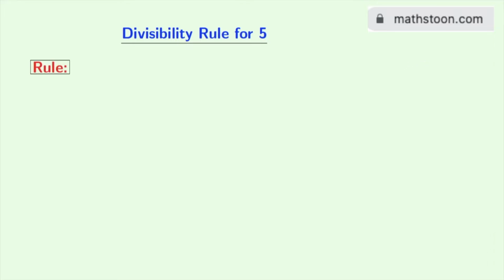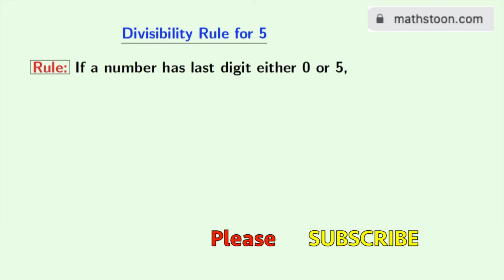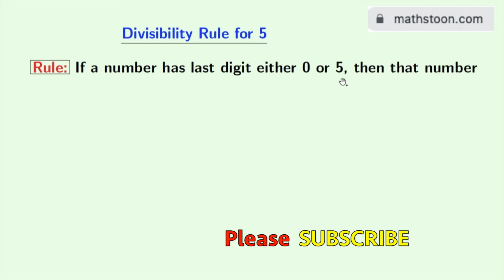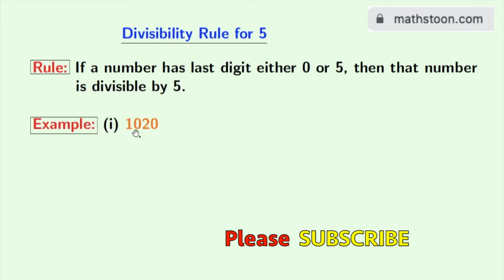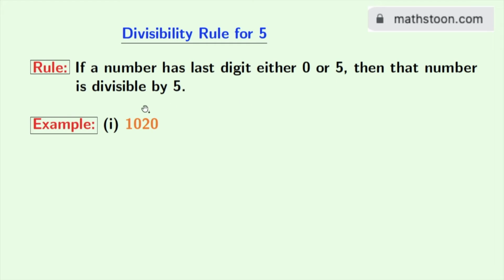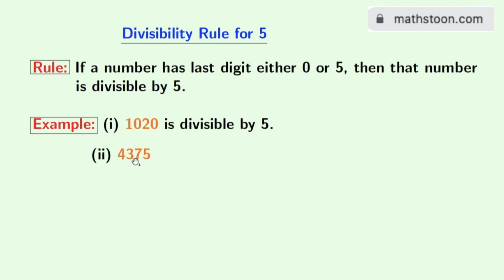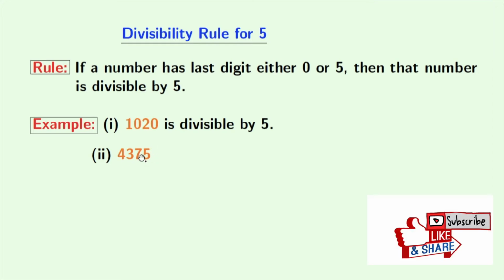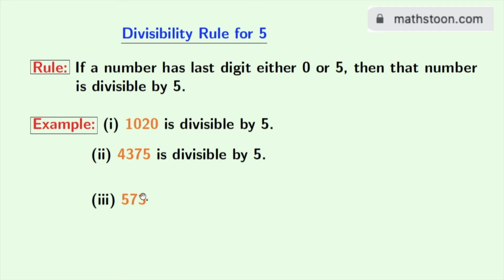Divisibility rule for 5 | Divisibility Rule of 5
In this video, we will discuss the divisibility rules for 5.

Topic: Divisibility rules for 5 | Divisibility rule by 5

We post videos daily on youtube